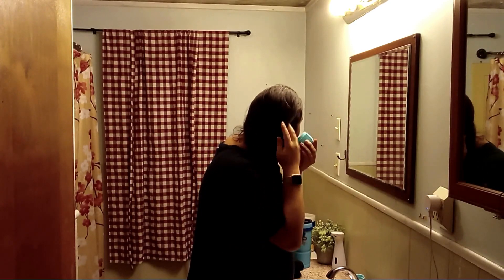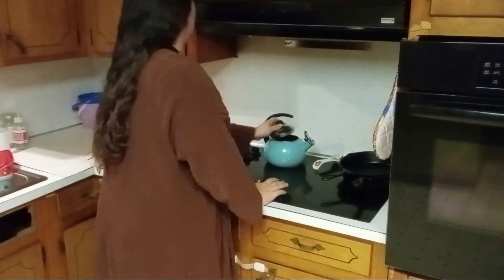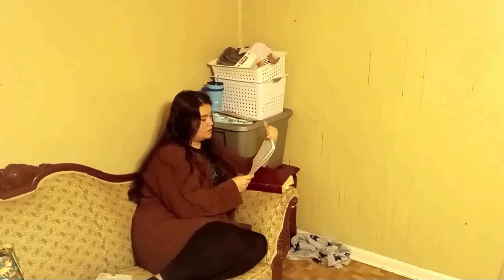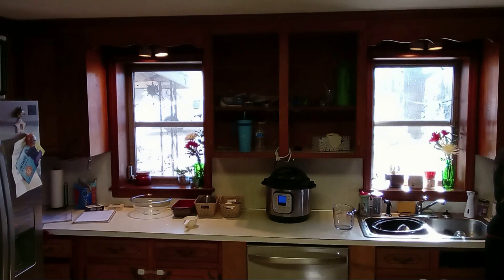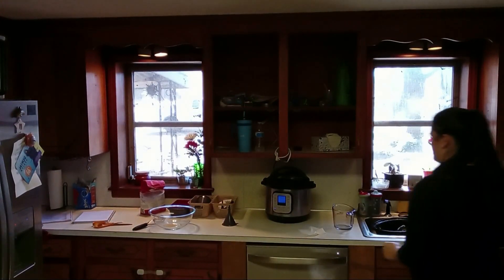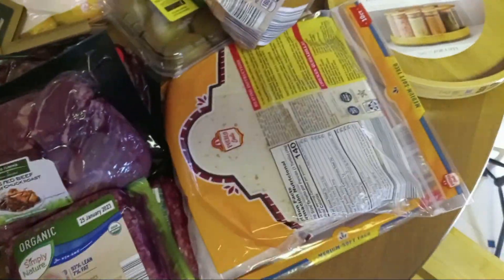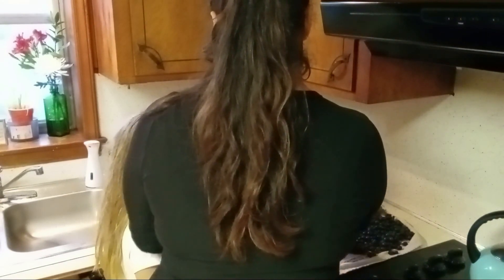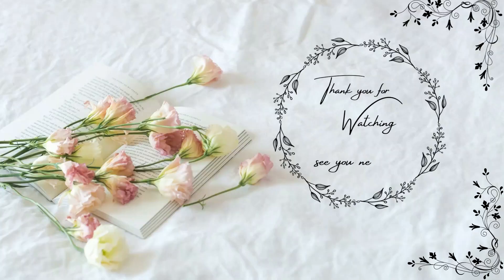Homemaking motivation/Grocery haul/ updated AM routine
Hello welcome to Jay adventures in today's video I am bring you long on my Monday to bring you lots of homemaking motivation, grocery haul to a a little bit of a updated version of my morning routine.